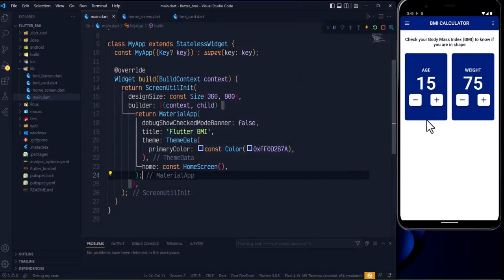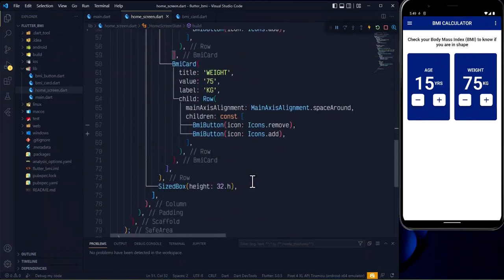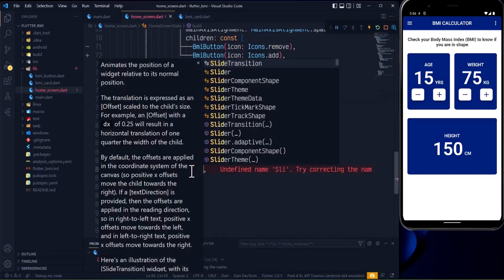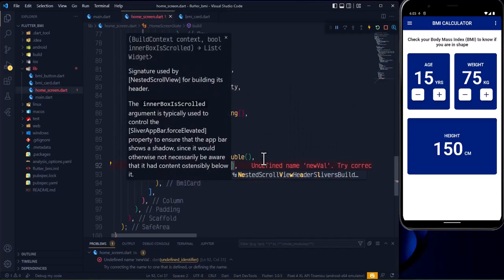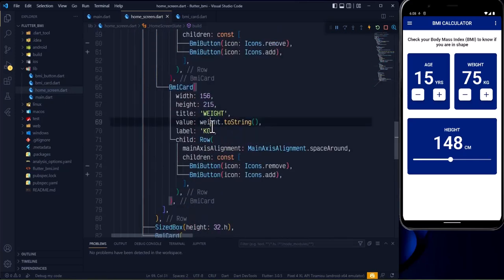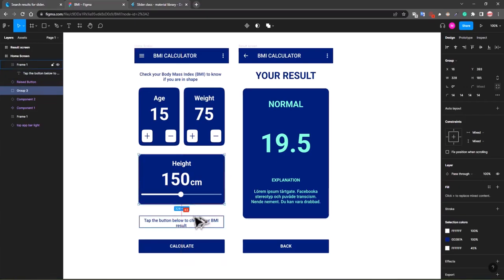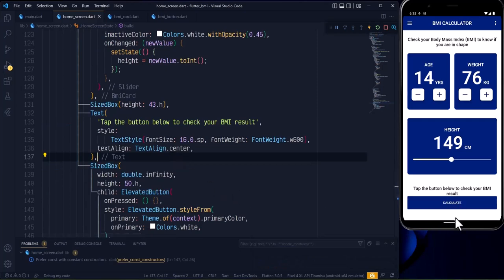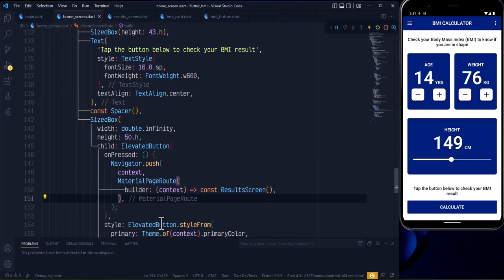FLUTTER BMI CALCULATOR - PART 3 | IMPLEMENTING SLIDER WIDGET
Hello everyone, in this third part we finish creating the screen by implementing the Slider widger.

3. Flutter ScreenUtil package

4. Figma file